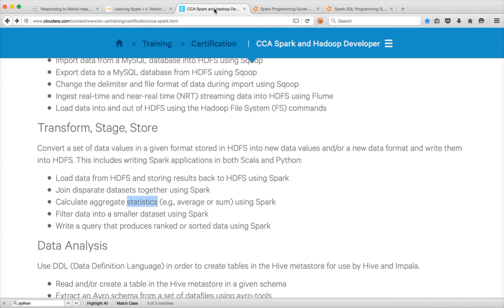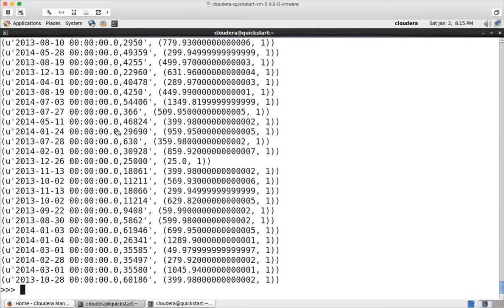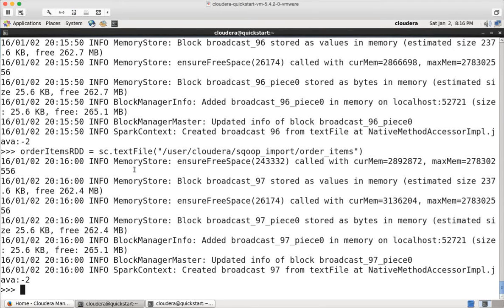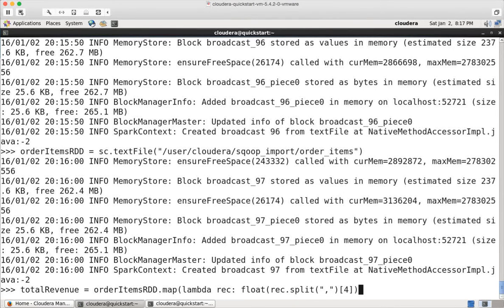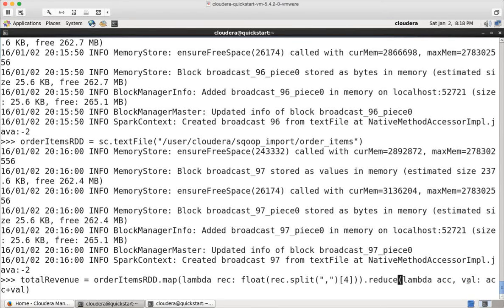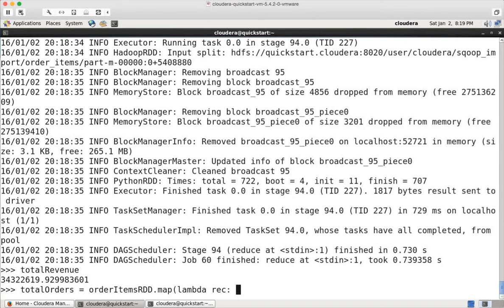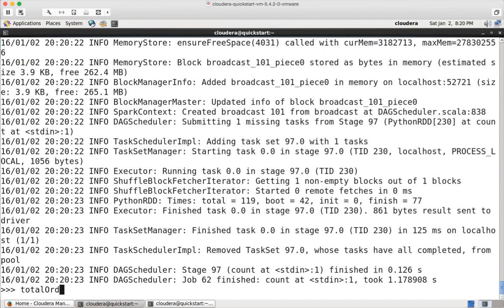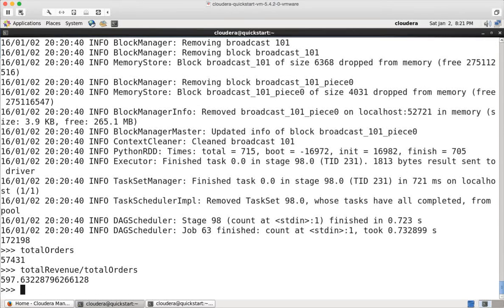Hadoop Certification - CCA - Pyspark - 02 Aggregating data (totals continued)